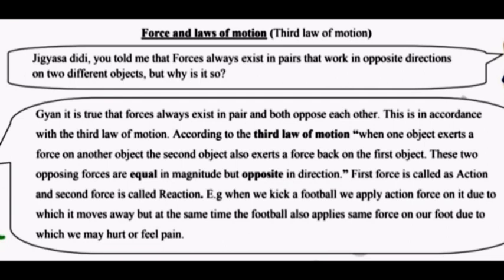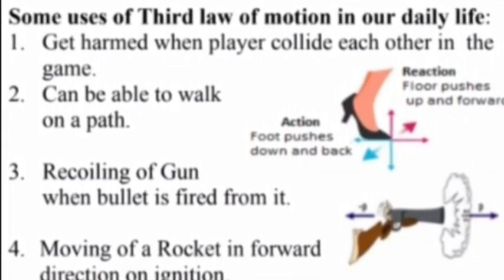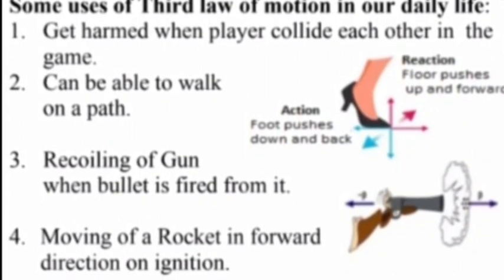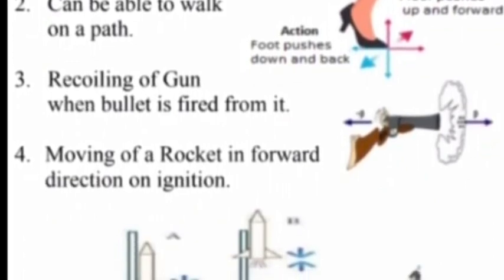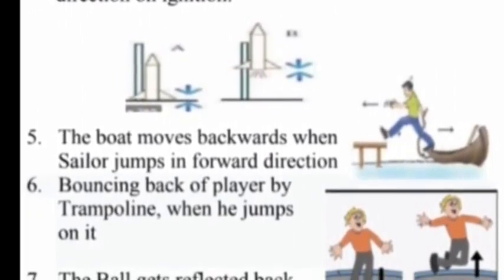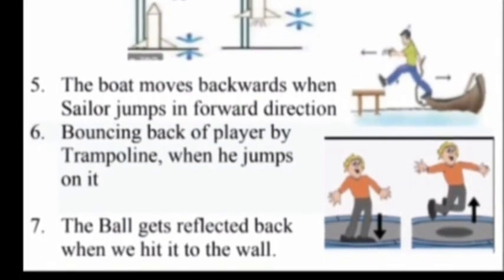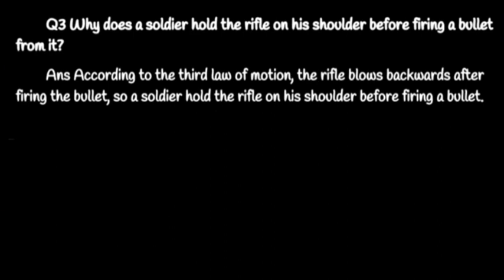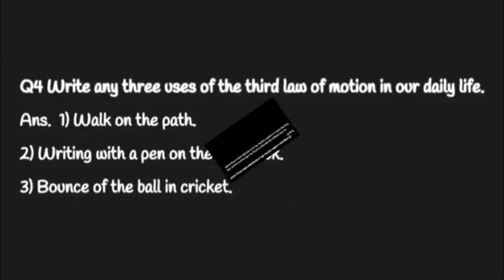Solution of science worksheet 41 in English | Chapter-9 Force and laws of motion | Class 9th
Solution of science worksheet 41 in English ,Chapter-9 Force and laws of motion in English ,Class 9th